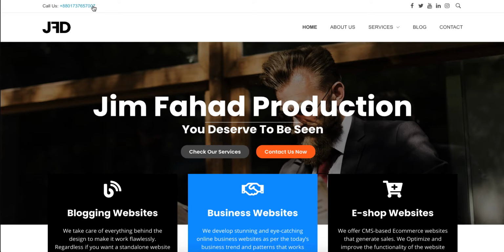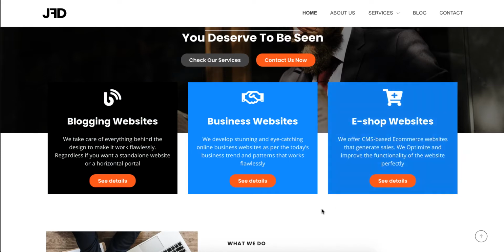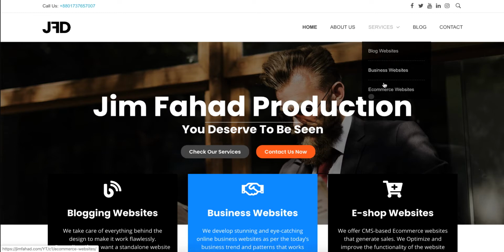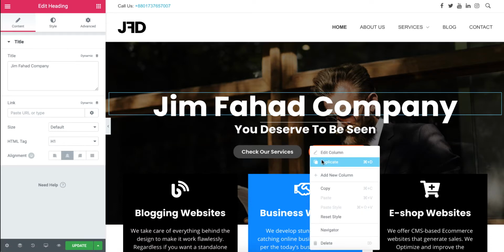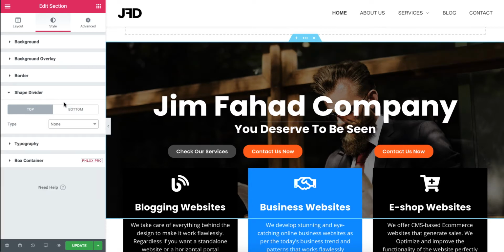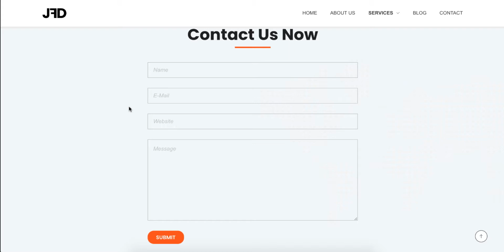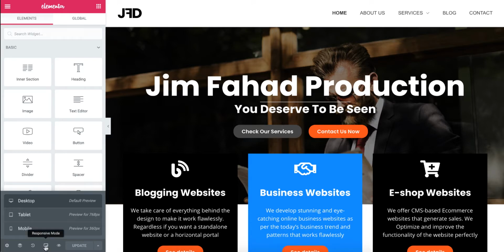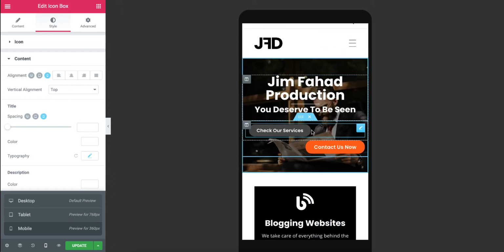How to Make a Professional Wordpress Website 2020 | Elementor - Part 1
In this tutorial, I show you how to make an amazing website using the Elementor page builder! I will show you step-by-step on how to create a professional website using the Elementor. An amazing FREE page builder that contains a front end editor that makes creating websites easier and faster than ever before! Following this tutorial now you can make your own professional and business website.

3 Million+ website owners started using the Elementor page builder. I'll show you the easiest way how you can create your own business website yourself.

Title: How to Make a Professional Wordpress Website 2020 | Elementor - for Beginners

Making websites was never so easy as it is this day!